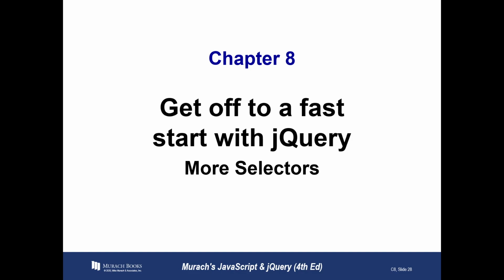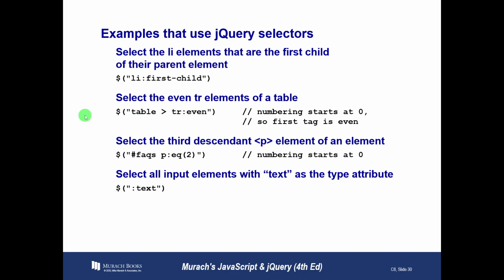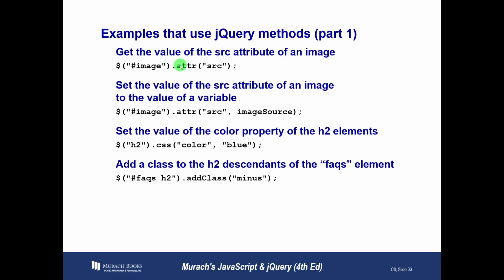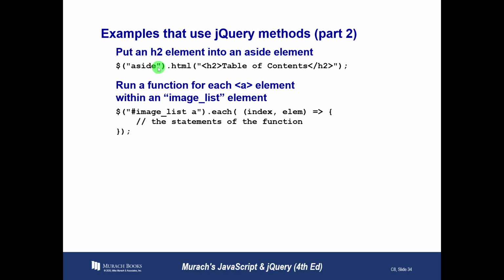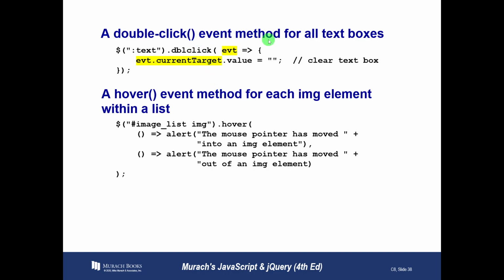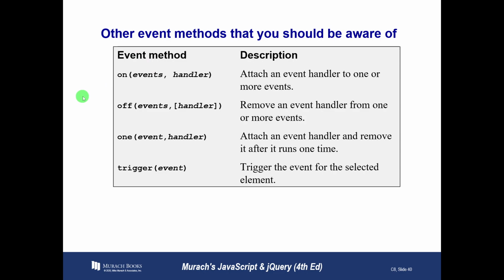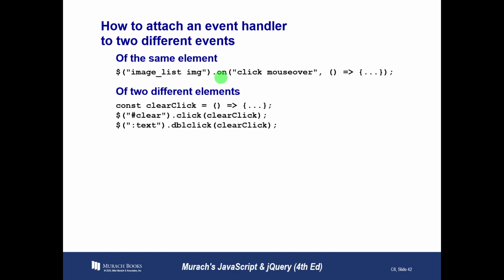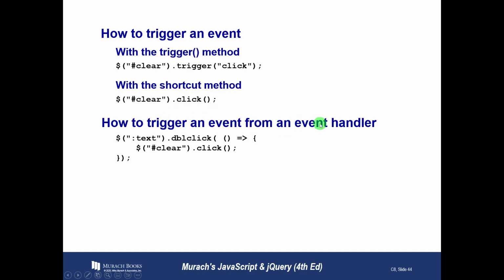JS jQuery More Selectors and Methods